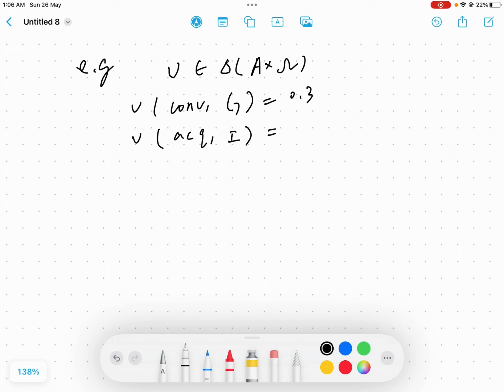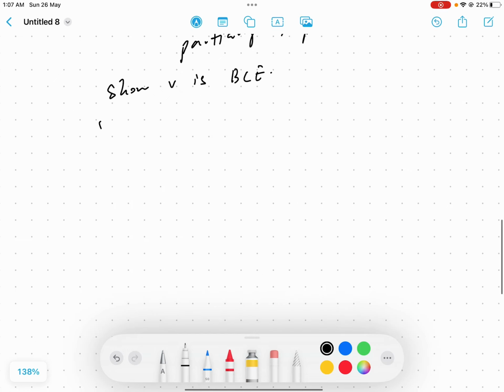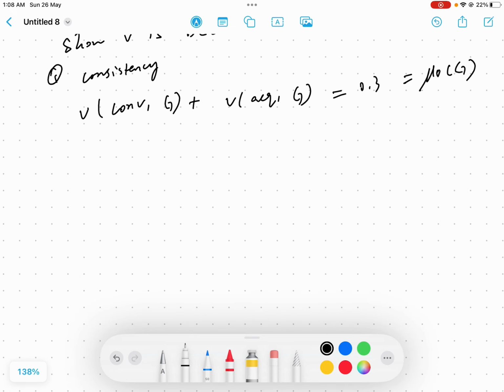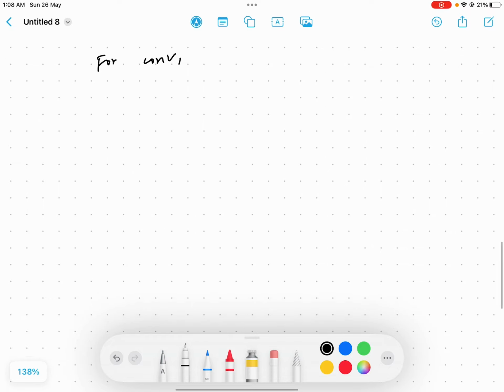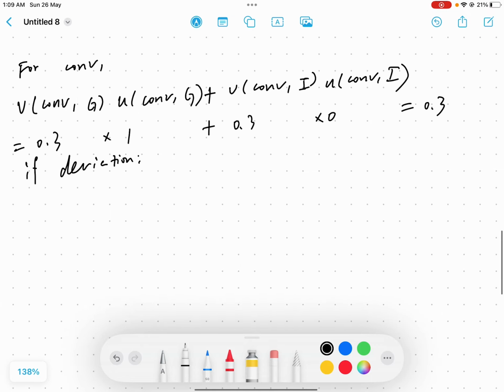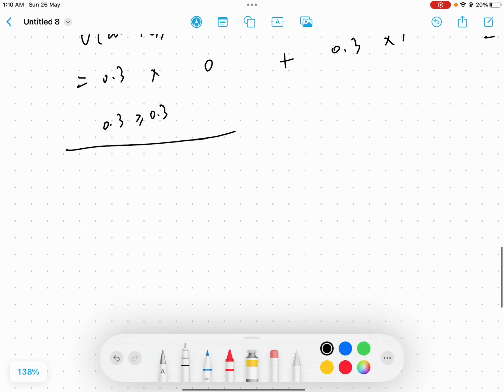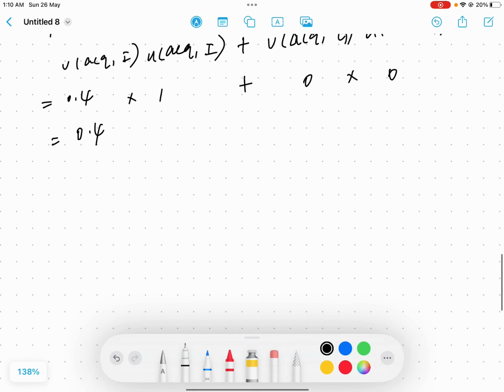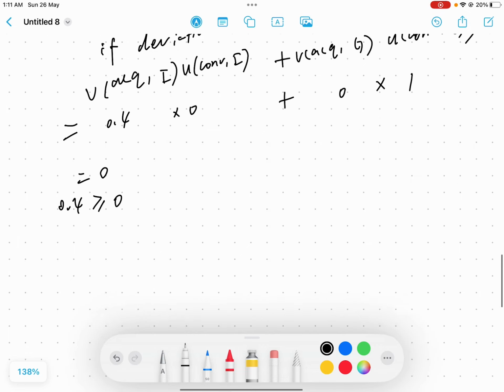Example of Bayes correlated equilibrium on information design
Bergemann and Morris 2019